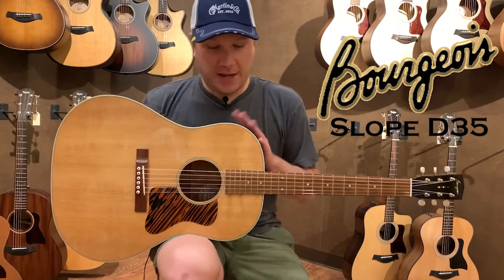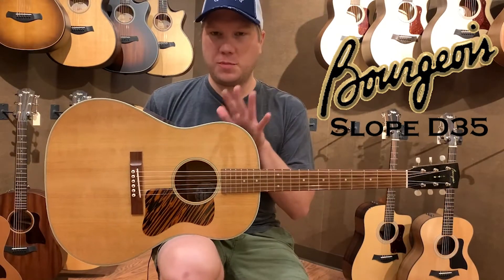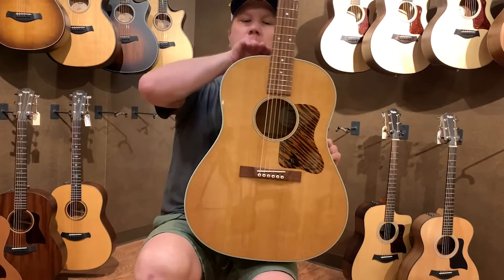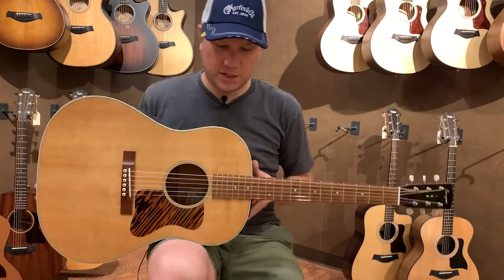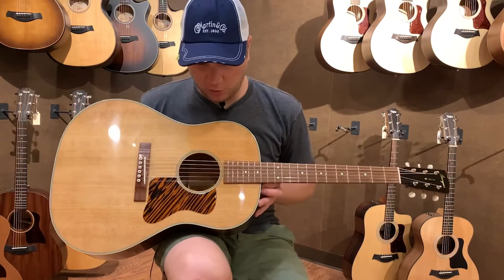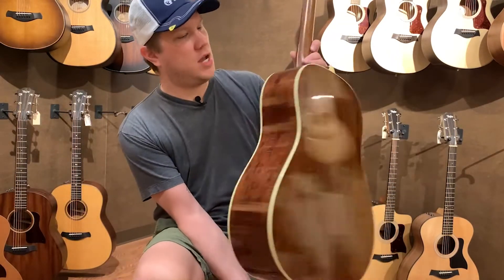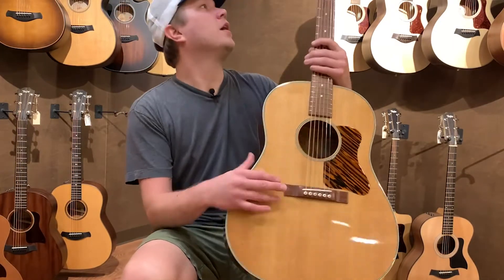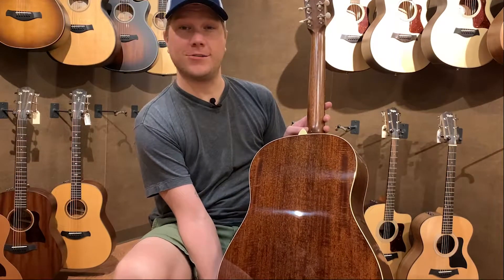Bourgeois ★ Slope D35 at Acoustic Vibes Music [Guitar Review and Demonstration]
The Slope D35 is crafted with an Aged Tone (Torrefied) Sitka spruce top.